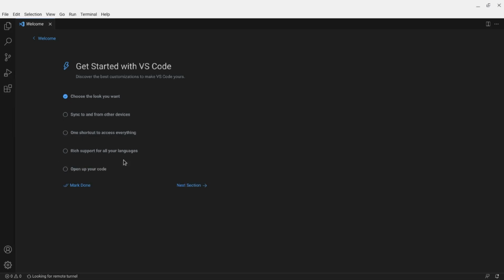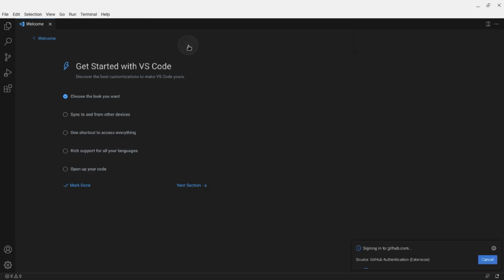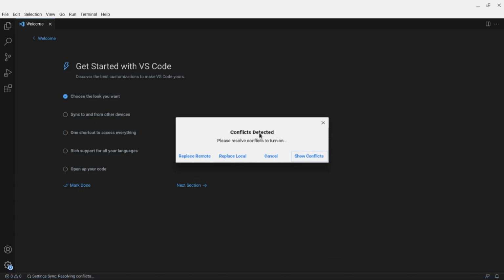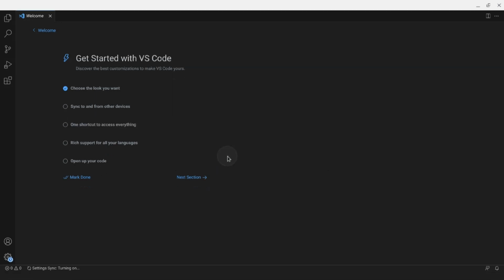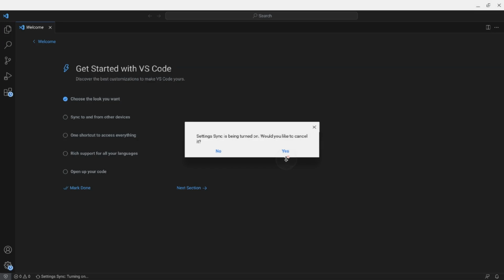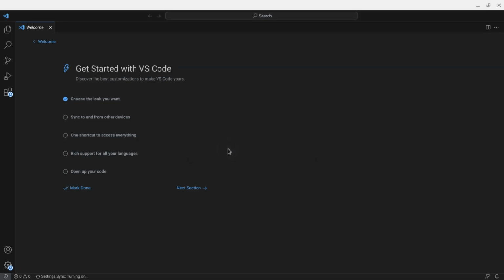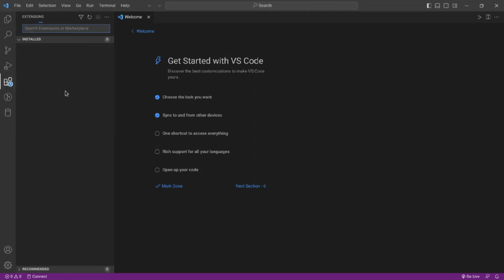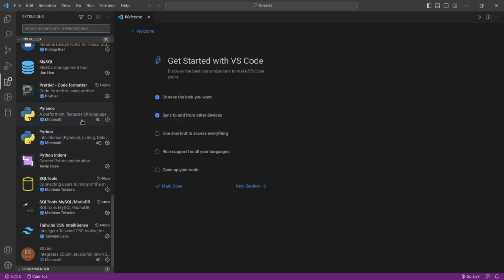How To Recover and Sync VSCode Settings on Any Device | Sync Extentions and Themes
Learn how to turn on setting sync on VSCode and leverage the power of sync. Watch the entire video to understand how it is done.